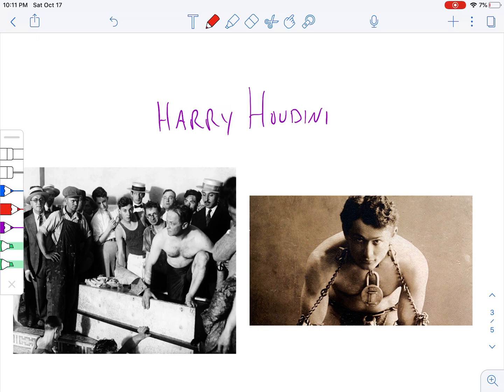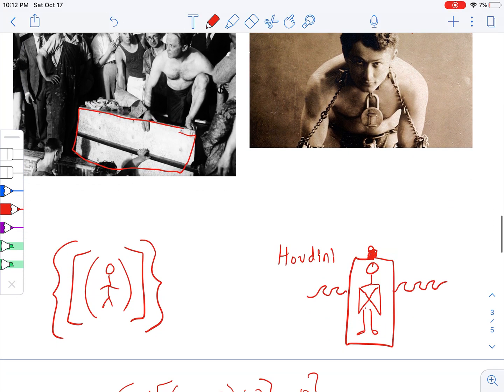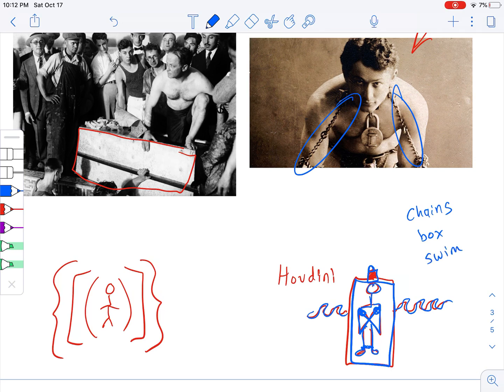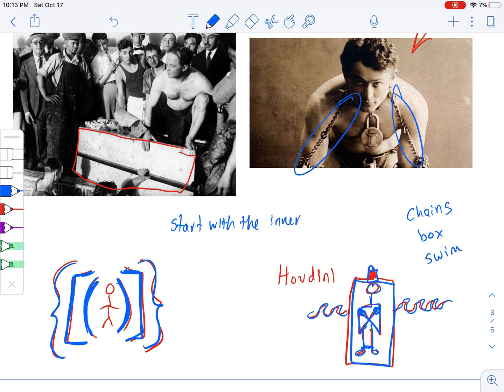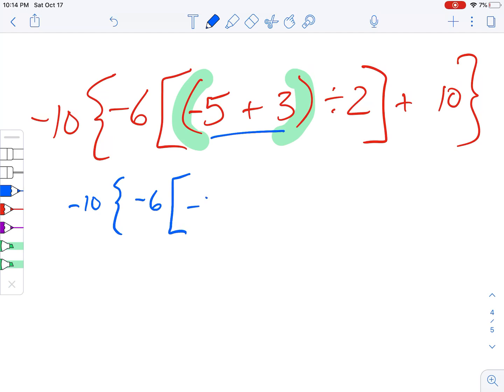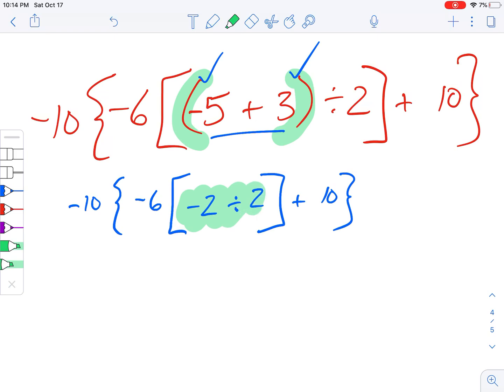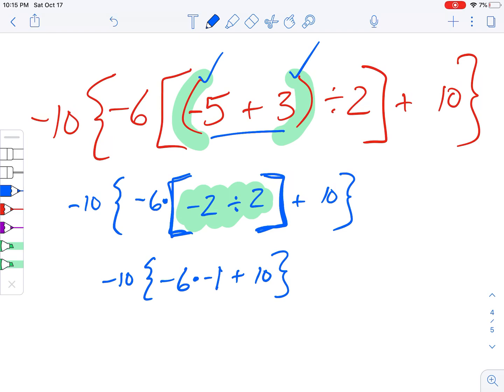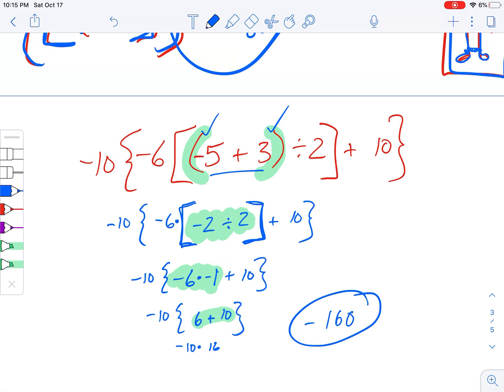October 17, 2020